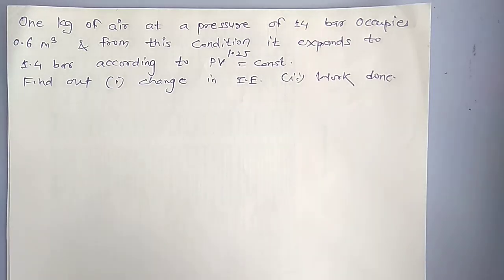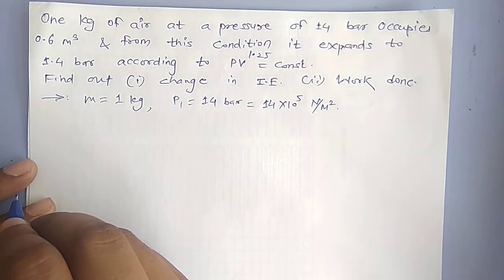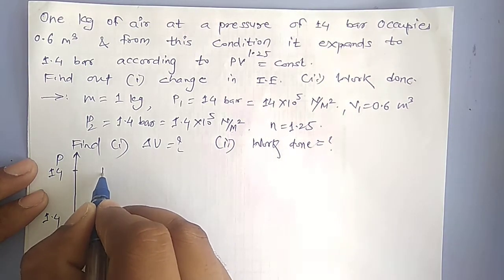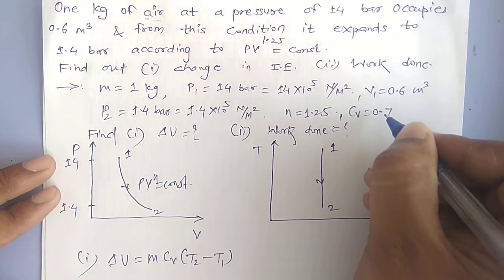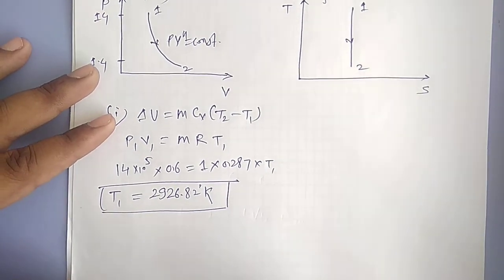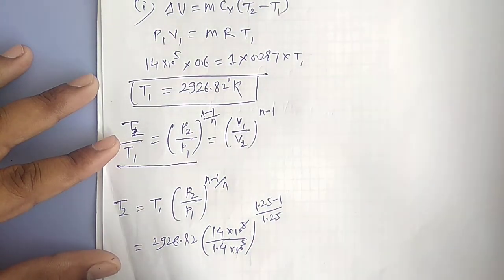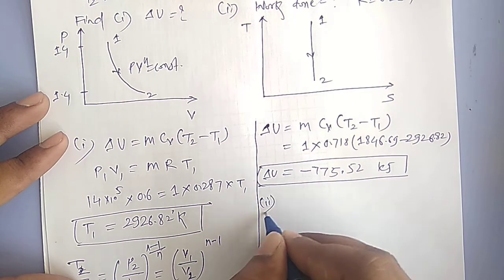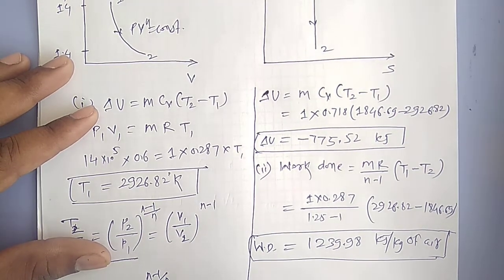Numerical on Adiabatic Process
Numerical on Ideal Gases